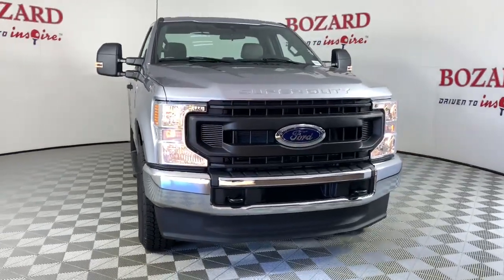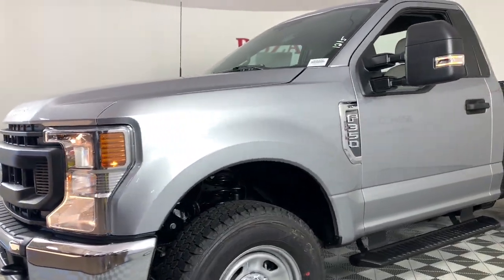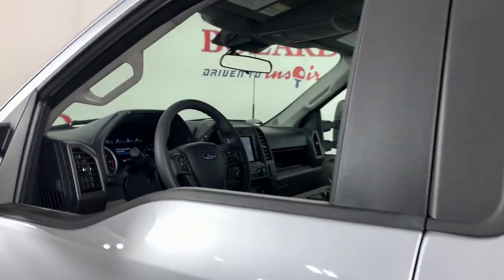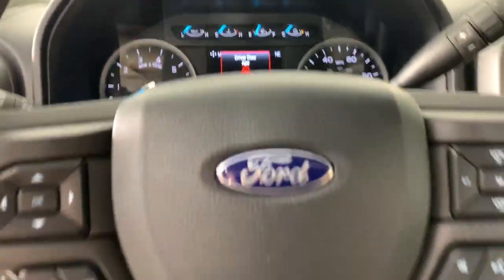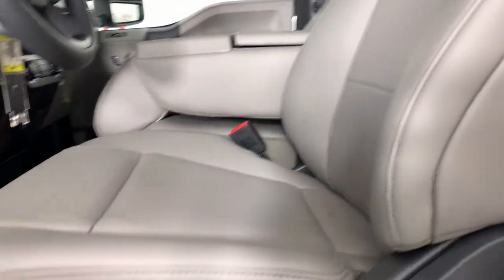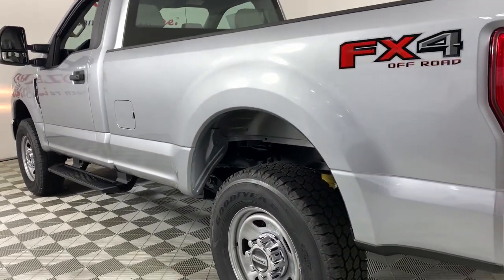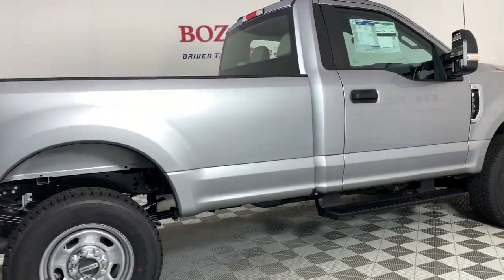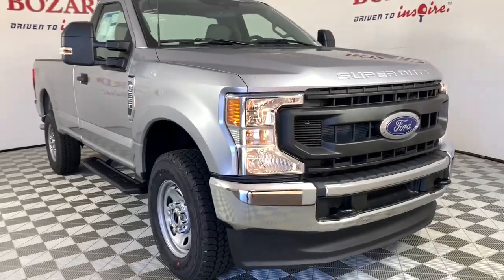2022 Ford F-350SD Jacksonville, Daytona Beach, Orlando, St. Augustine, Near Me FL 224440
Silver New 2022 Ford F-350SD XL available in Jacksonville, Florida at Bozard Ford Lincoln. Servicing the Daytona Beach, Orlando, St. Augustine, Near Me, FL area.

Thank you for taking the time to look at this hard-working 2022 Ford F-350SD ***OUR GREAT PRICE IS JUST THE BEGINNING***br4WD, 110V/400W Outlet, 17 Argent Painted Steel Wheels, 18 Argent Painted Steel Wheels, 3.73 Axle Ratio, 4 Speakers, 4G LTE Wi-Fi Hotspot Removal, 4-Wheel Disc Brakes, ABS brakes, Advanced Security Pack, Air Conditioning, AM/FM radio, AM/FM Stereo w/MP3 Player, BLIS Blind Spot Information System, Brake assist, Bright Chrome Hub Covers & Center Ornaments, Chrome Front Bumper, Chrome Rear Step Bumper, Compass, Delay-off headlights, Dual front impact airbags, Dual front side impact airbags, Electronic Stability Control, Electronic-Locking w/3.73 Axle Ratio, Emergency communication system: 911 Assist, Exterior Parking Camera Rear, Front anti-roll bar, Front Center Armrest w/Storage, Front reading lights, Fully automatic headlights, FX4 Off-Road Package, GVWR: 10,400 lb Payload Package, HD Vinyl 40/20/40 Split Bench Seat, Hill Descent Control, LED Box Lighting, Low tire pressure warning, Off-Road Specifically Tuned Shock Absorbers, Order Code 610A, Outside temperature display, Overhead airbag, Passenger cancellable airbag, Passenger vanity mirror, Platform Running Boards, Power Equipment Group, Power Front Seat Windows, Power Locks, Power steering, Power Tailgate Lock, Rear step bumper, Remote Keyless Entry, Steering wheel mounted audio controls, Steering Wheel-Mounted Cruise Control, SYNC 3 Communications & Entertainment System, SYNC Communications & Entertainment System, Tachometer, Tailgate Step & Handle, Telescoping steering wheel, Tilt steering wheel, Traction control, Trailer Tow Mirrors w/Power Heated Glass, Trip computer, Unique FX4 Off-Road Box Decal, Variably intermittent wipers, XL Value Package, 4WD.brSilver Metallic 2022 Ford F-350SD XL 4WD 10-Speed Automatic 6.2L V8 EFI SOHC 16V Flex Fuelbrbrbr***VISIT US ONLINE OR CALL FOR MORE INFORMATION***
Order Code 610A,3.73 Axle Ratio,Electronic-Locking w/3.73 Axle Ratio,GVWR: 10,400 lb Payload Package,17 Argent Painted Steel Wheels,18 Argent Painted Steel Wheels,HD Vinyl 40/20/40 Split Bench Seat,XL Value Package,Power Equipment Group,FX4 Off-Road Package,4G LTE Wi-Fi Hotspot Removal,Transfer Case & Fuel Tank Skid Plates,BLIS Blind Spot Information System,LED Box Lighting,Platform Running Boards,Tailgate Step & Handle,110V/400W Outlet,AM/FM Stereo w/MP3 Player,SYNC 3 Communications & Entertainment System,Steering Wheel-Mounted Cruise Control,Chrome Front Bumper,Bright Chrome Hub Covers & Center Ornaments,Chrome Rear Step Bumper,Unique FX4 Off-Road Box Decal,Hill Descent Control,Off-Road Specifically Tuned Shock Absorbers,Trailer Tow Mirrors w/Power Heated Glass,Advanced Security Pack,Power Locks,Power Tailgate Lock,Power Front Seat Windows,Remote Keyless Entry,SYNC Communications & Entertainment System,4 Speakers,Air Conditioning,Electronic Stability Control,Tachometer,ABS brakes,AM/FM radio,Brake assist,Delay-off headlights,Dual front impact airbags,Dual front side impact airbags,Front anti-roll bar,Front reading lights,Fully automatic headlights,Low tire pressure warning,Outside temperature display,Overhead airbag,Passenger cancellable airbag,Passenger vanity mirror,Power steering,Rear step bumper,Steering wheel mounted audio controls,Telescoping steering wheel,Tilt steering wheel,Traction control,Trip computer,Variably intermittent wipers,Front beverage holders,Compass,Front Center Armrest w/Storage,Exterior Parking Camera Rear,Emergency communication system: 911 Assist,4-Wheel Disc Brakes